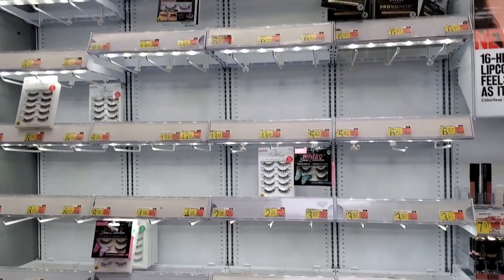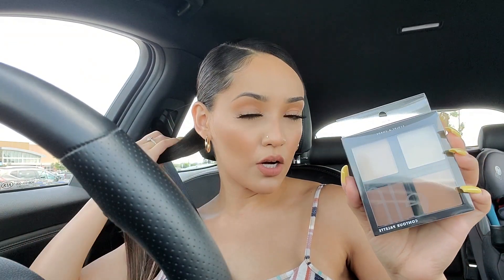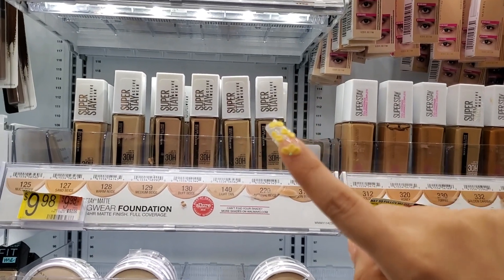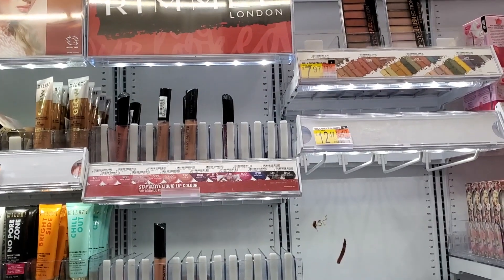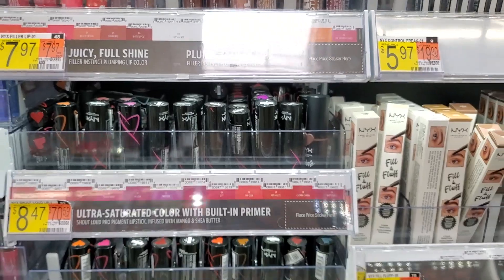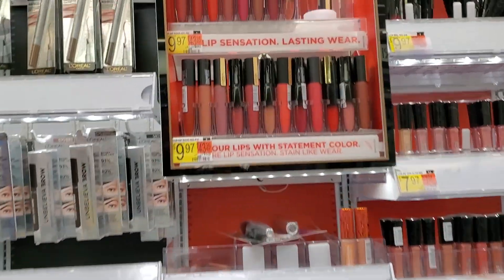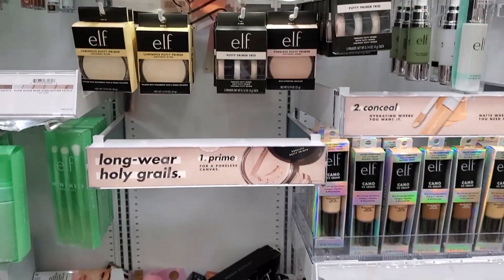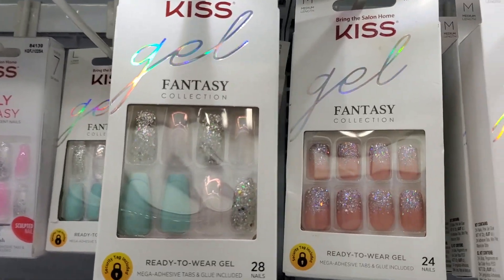Walmart Shop With Me 2021 | My Favorite Makeup + Mini Haul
Browse the beauty isles of Walmart with me while I share with you my favorite drugstore makeup and search for new products!🛍💕💄
Get a snack and get comfy because this video is a long one!!
I appreciate your time🥰 You Da Besssst!

Some Products Mentioned that I LOVE:
My holy grail mascara that lifts and curls my straight lashes
The shampoo that helped my hair grow long
My favorite body wash
My electric toothbrush
My favorite toothpaste
My favorite Press-on Nails
My favorite loose setting powder

Products I Hauled:
Loreal True Match w5
Profusion Neon eyeshadow palette
e.l.f. Camo CC cream Fair 120 N
Milani Satin Matte Lavish
1Sally Hansen Xtreme Wear Mellow Yellow
e.l.f. Contour Palette Light/Medium
Milani Silky Matte Bronzer Sun Kissed
e.l.f. Ride or Die Lip Balm
e.l.f. Plumping Lip Gloss
Covergirl ultimatte liquid lip
Maybelline Super Stay Foundation

What I ordered from Starbucks: Salted Caramel Cream Cold Brew

Eyelashes I'm wearing